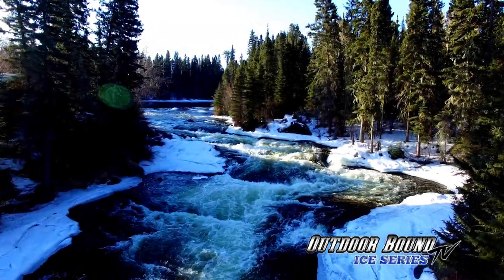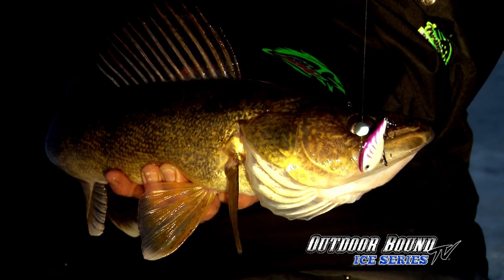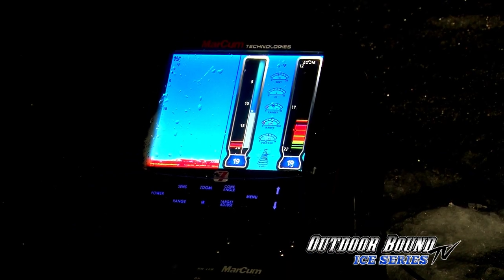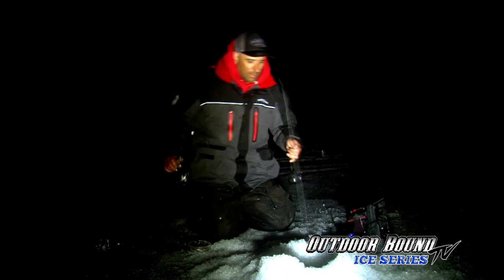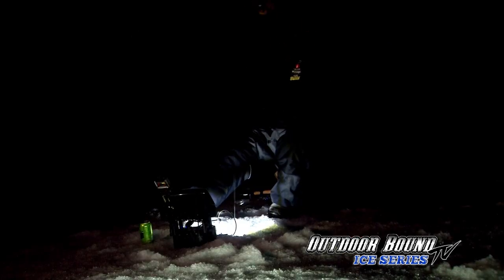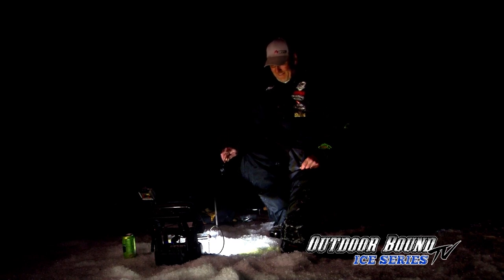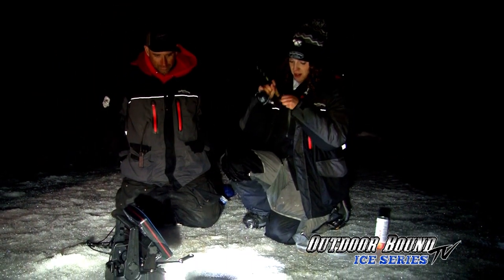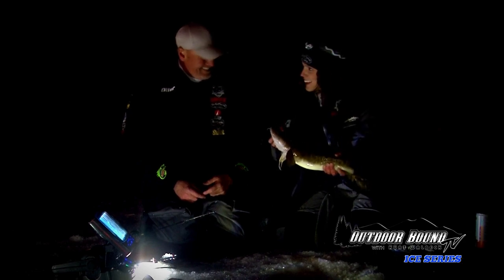Outdoor Bound TV Manitoba Walleye and Burbot Ice Fishing EP173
This week on Outdoor Bound TV,we make a return trip to Woosey Lake, Manitoba with Outdoor Bound TV Pros Bryan, Ana and Lee.  Now we're going to be putting walleyes topside using glow baits in low light. Now once full darkness is upon us, we shift gears to target one of the most overlooked, underrated and delicious fish in these Northern waters.  That's right, we're going to be targeting the burbot.